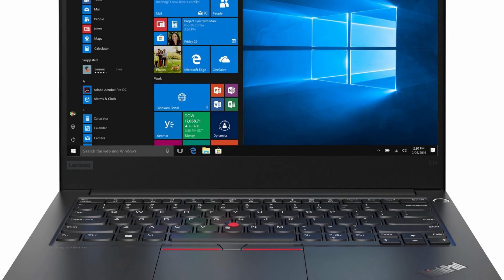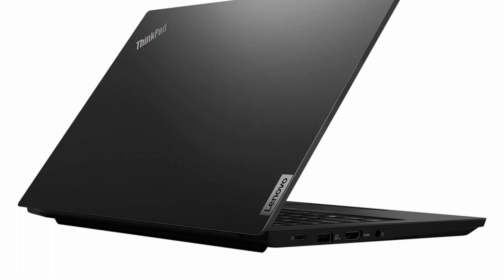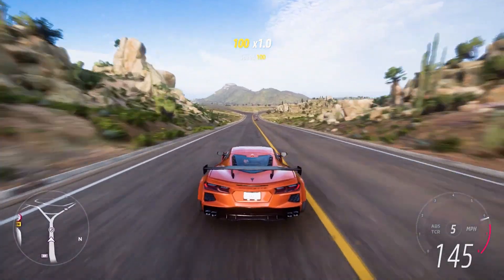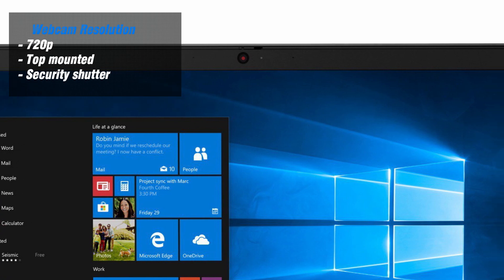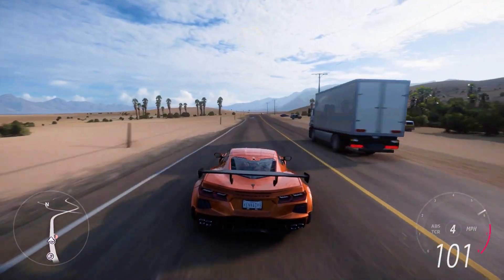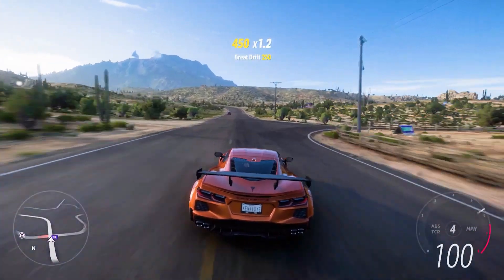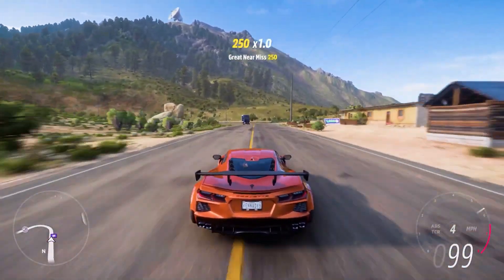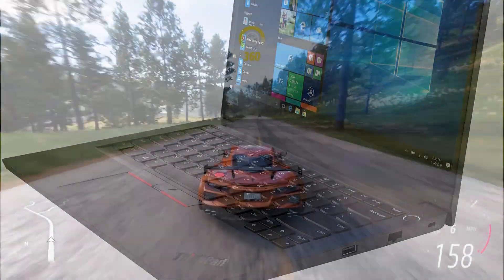Lenovo ThinkPad E14 review in 2022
Lenovo ThinkPad E14 Review in 2022 available on Amazone
Timestamp
0:00 - Intro
0:40 - Design
1:27 - keyboard
2:30 - Connectivity
3:00 - Webcam & Speaker
3:32 - Display
4:33 - Performance
5:40 - RAM & Storage
6:01 - Battery life
6:19 - Why you should and shouldn't buy
7:01 - Summary